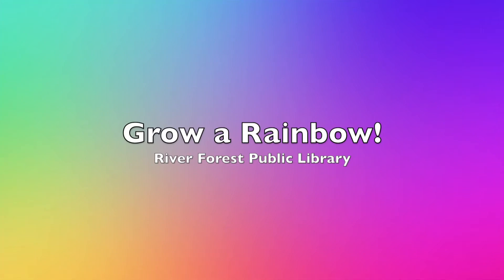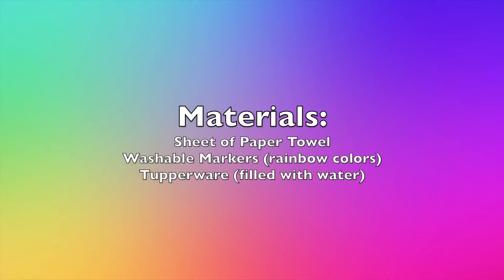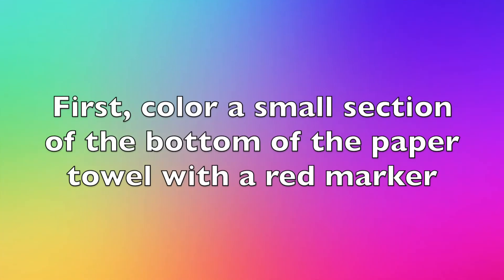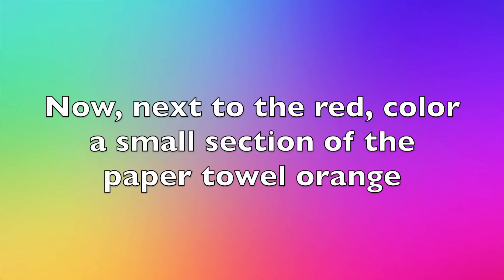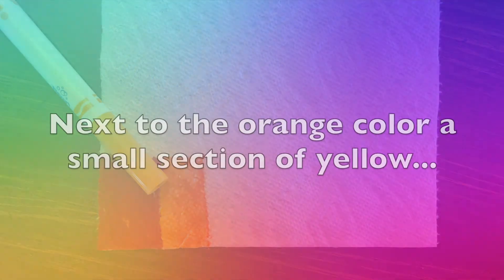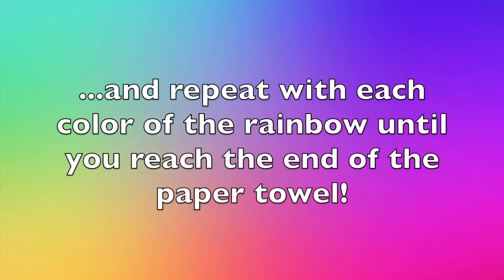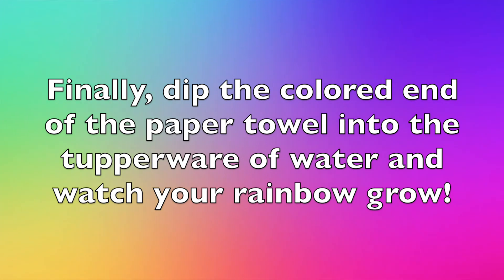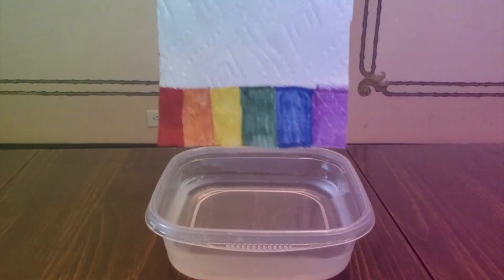Grow a Rainbow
You need paper towel, markers, and water to grow your own rainbow at home!